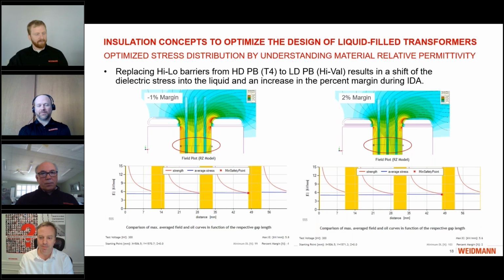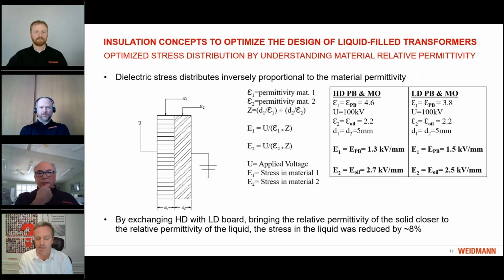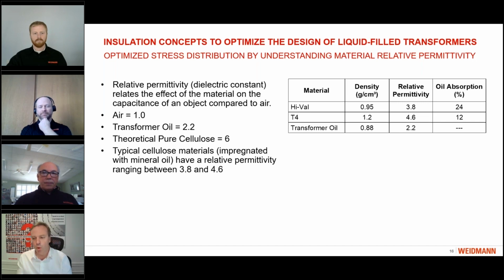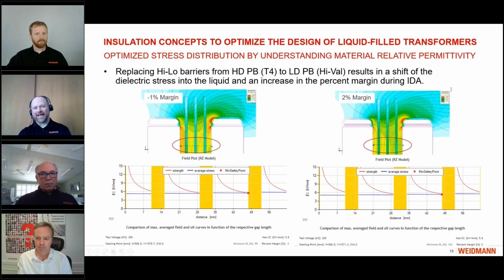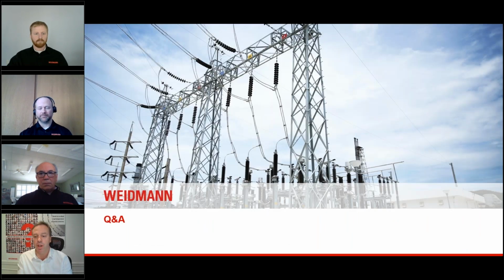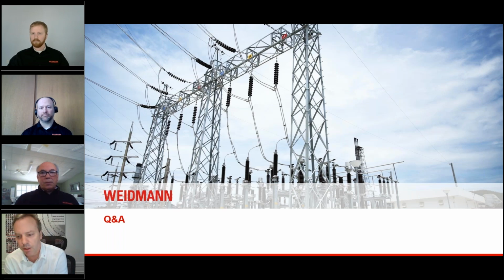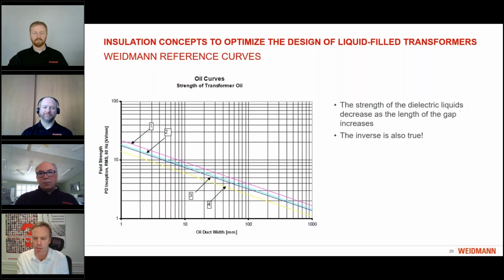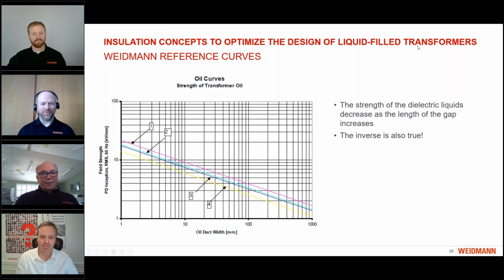Weidmann Webinar Q&A: Insulation Concepts to Optimize the Design of Liquid-filled Transformers